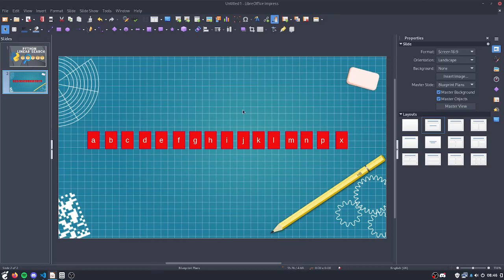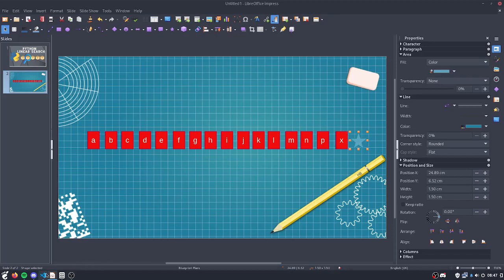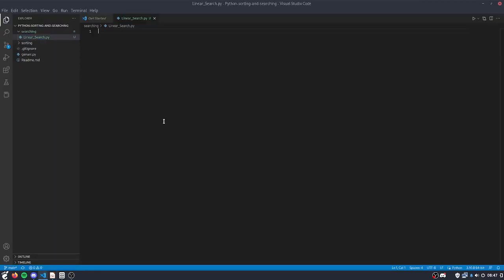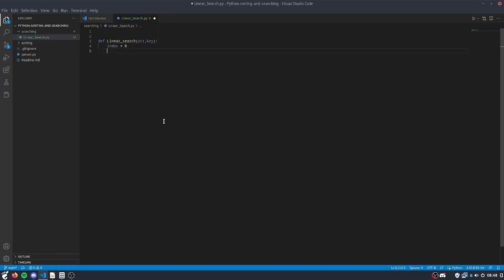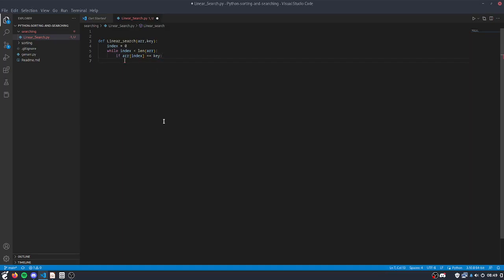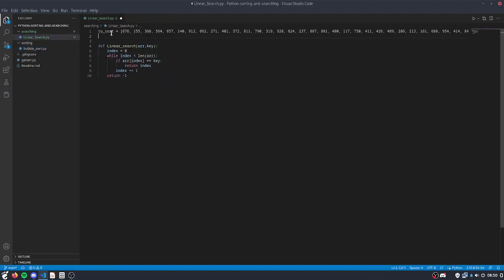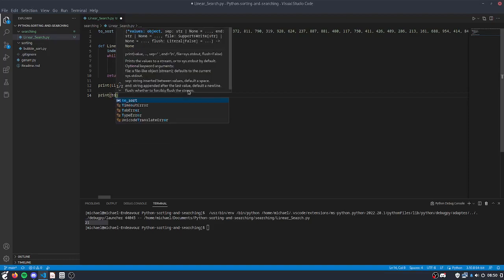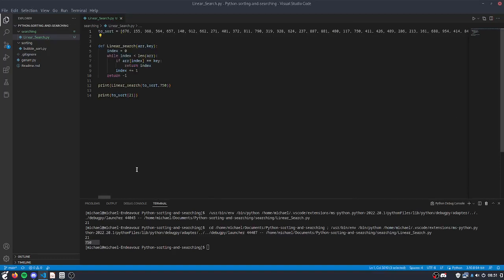Python Linear Search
In this video, I will teach you to write a python Linear Search algorithm. Linear Search algorithm is used a lot in your computer science, A levels, and GCSEs. It is every easy to learn and write in python. A great search algorithm.